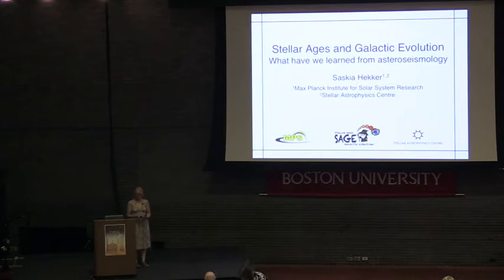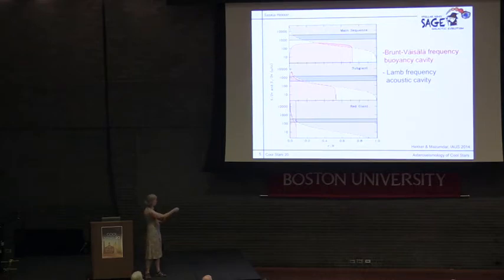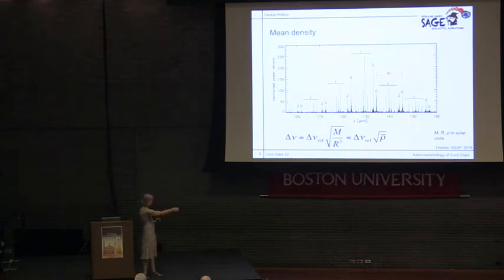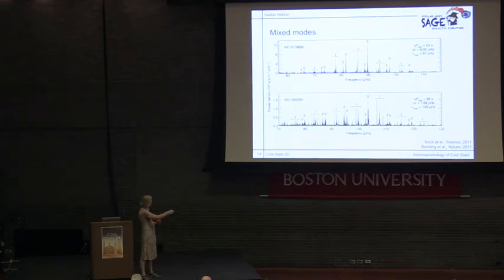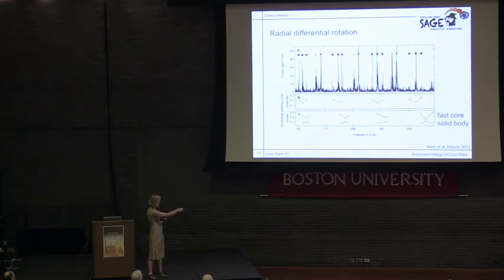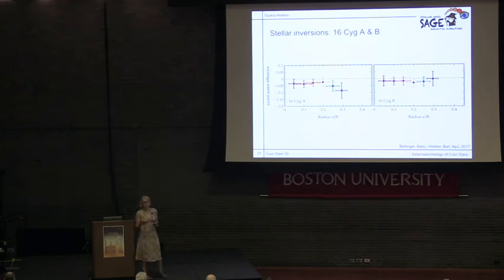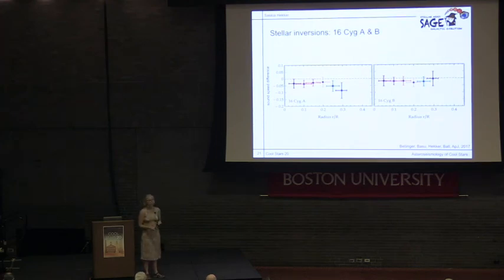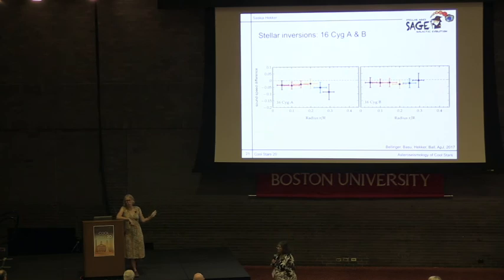Saskia Hekker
Stellar Ages and Galactic evolution: what have we learned from Asteroseismology